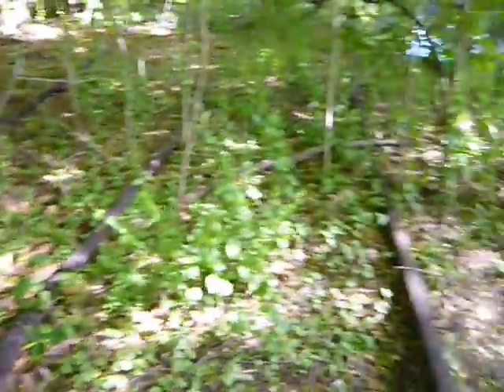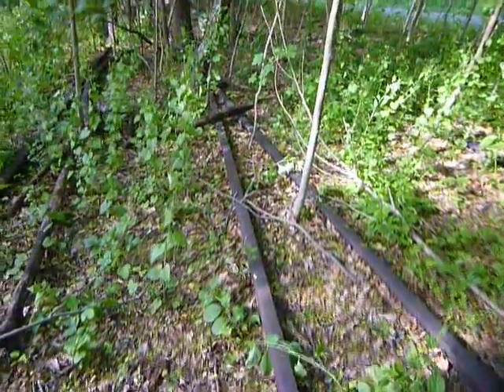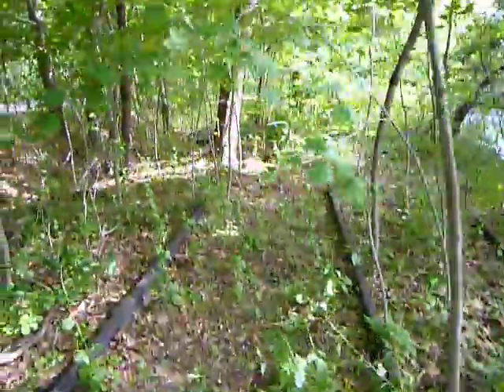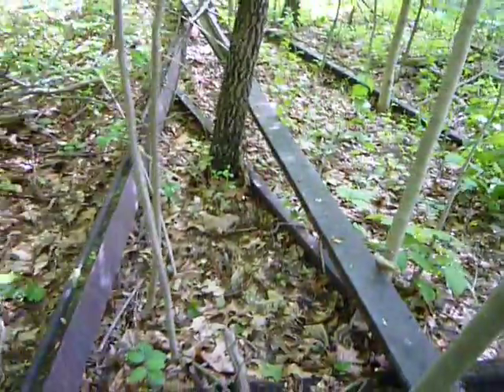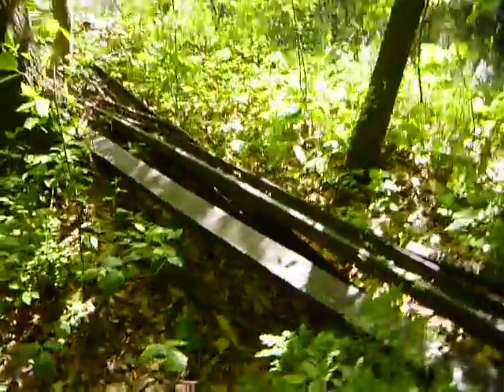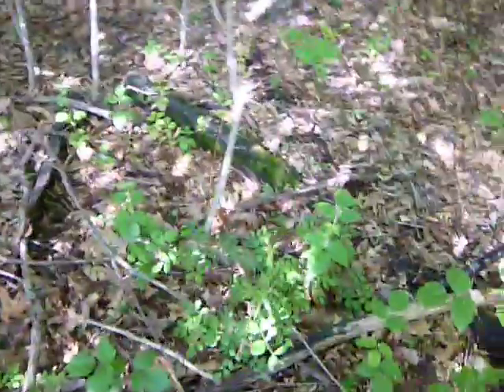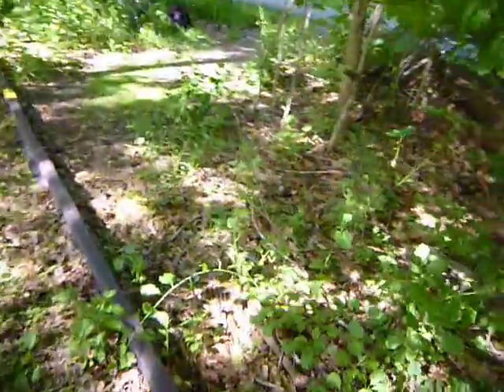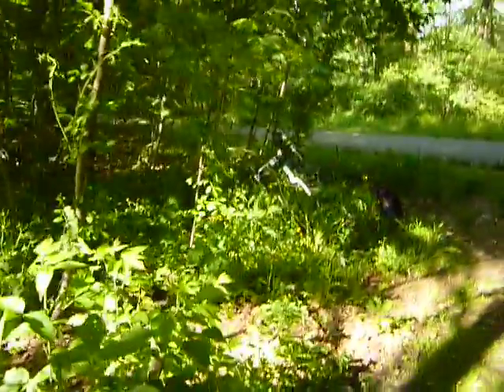Old rails of the Minuteman Bikeway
Lexington Ma.